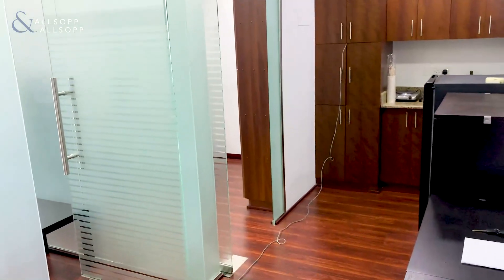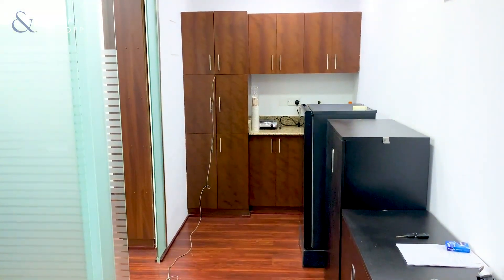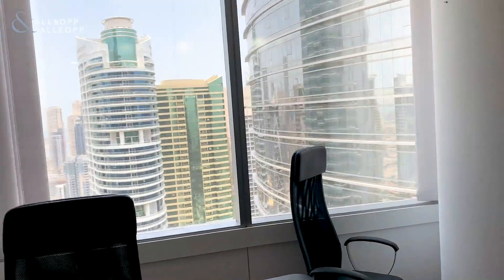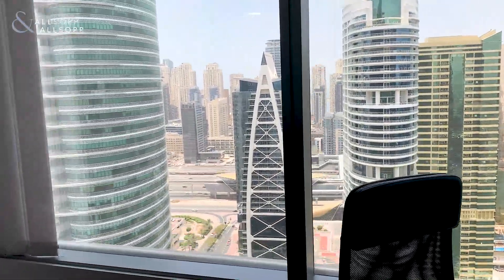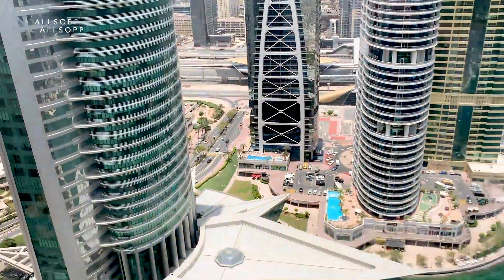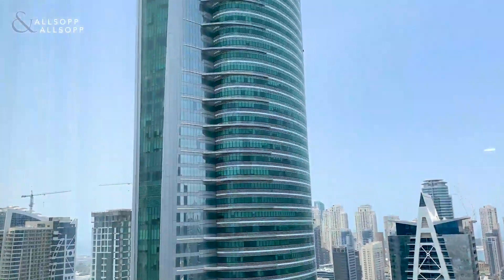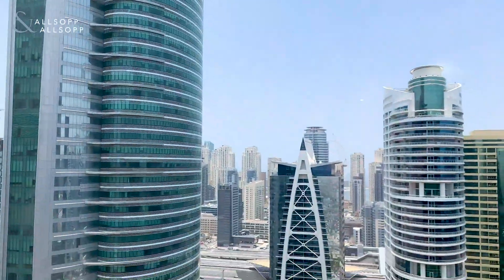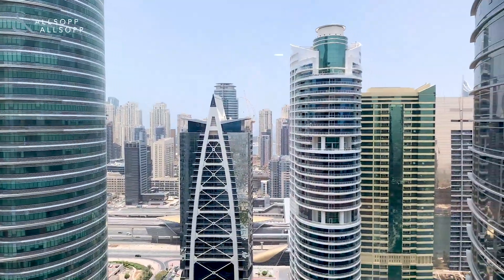Office space for sale in Dubai, Silver Tower, Jumeirah Lake Towers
Reference code: BBC200148

Listing agent:
Luke Smith